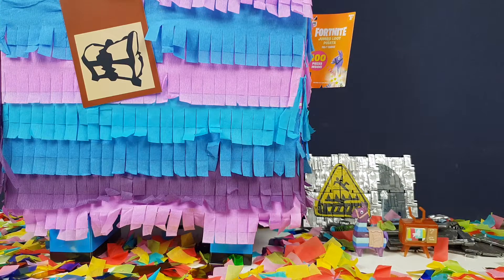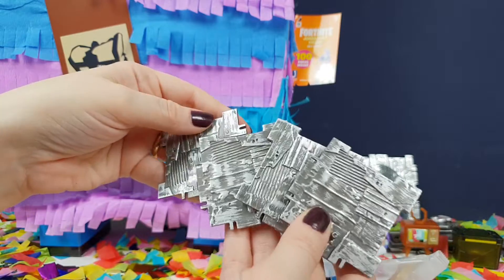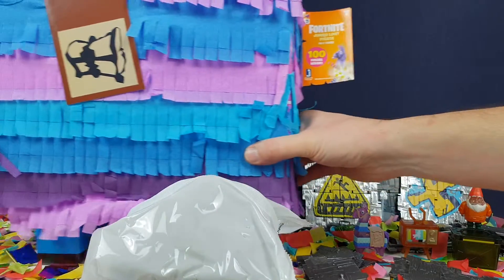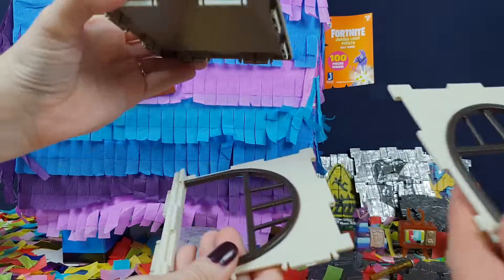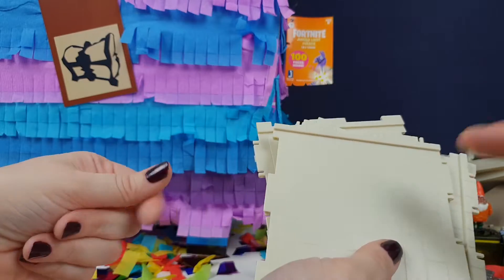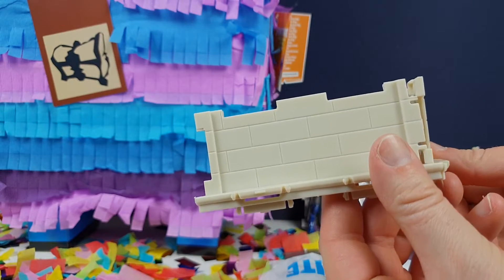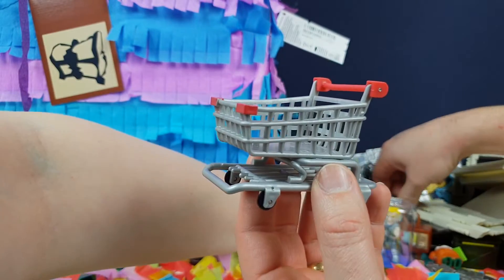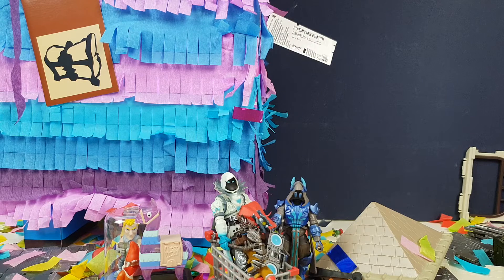FORTNITE LOOT LLAMA PINATA PART 2! Unboxing gamer collectibles figures Clock Tower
FORTNITE LOOT LLAMA PINATA PART 2!

In this video we open up the rest of this giant Loot Llama :D
In this one we found both of the awesome figures, Ice King and Frozen Raven and the huge Clock Tower and loads more awesome pieces for our 4 inch figures!

What was your favourite from this part?
Did you enjoy seeing us unbox the whole Pinata?

Let us know in the comments section below as we love to hear from you guys and what you liked in our videos, so we can do more of that lol :-)